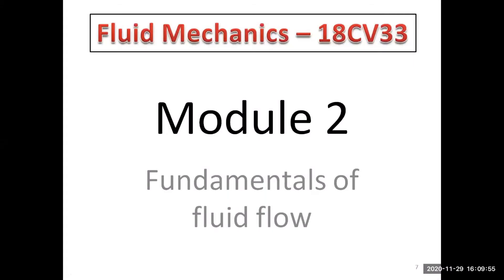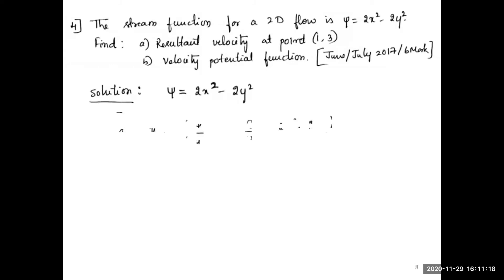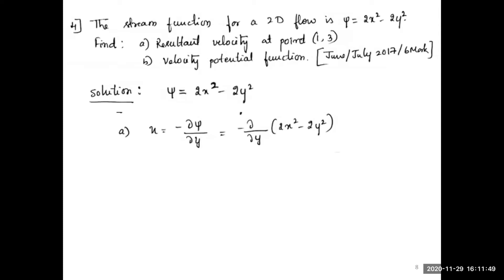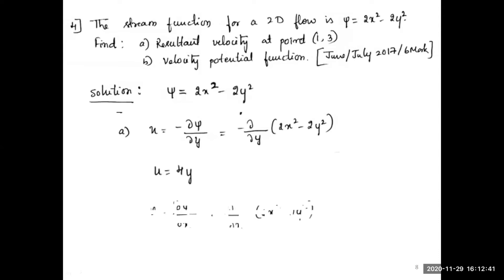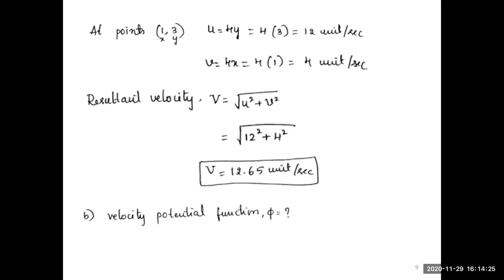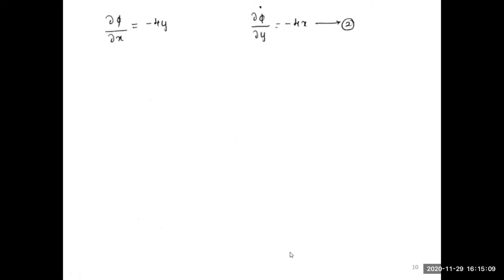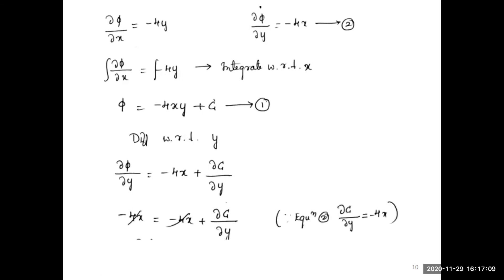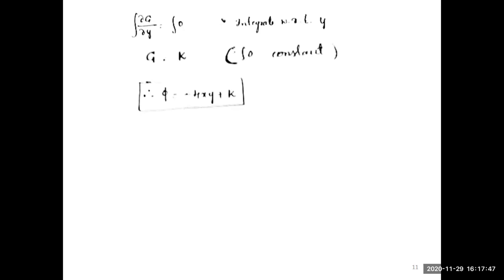Module 2 - Problems on Stream function & Potential function Part 2